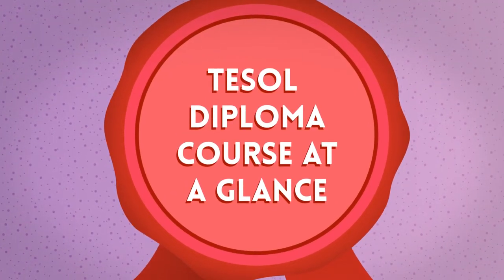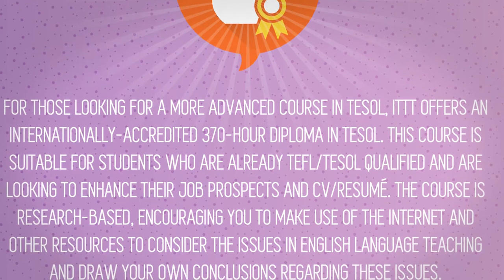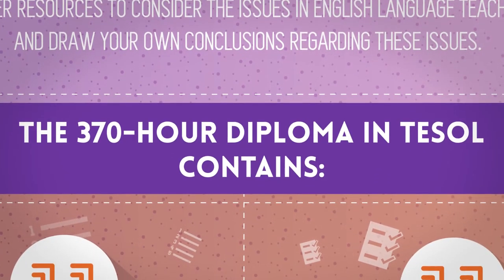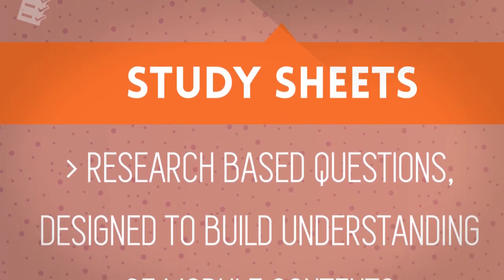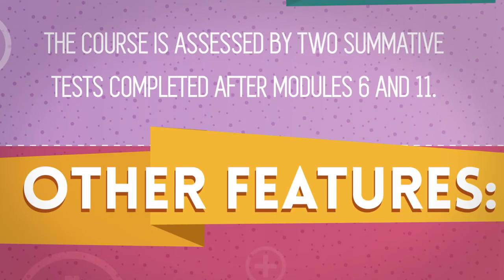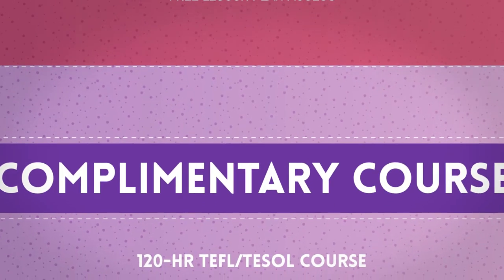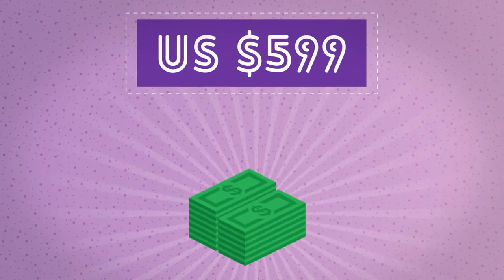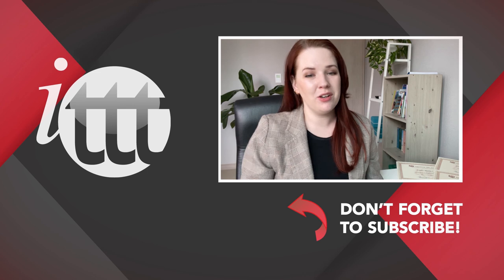TESOL Diploma Course at a Glance: 370-hour TESOL Diploma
ITTT offers a wide range of courses to suit all needs, whether you are looking to start your English teaching career or want to enhance your qualifications, we have something for you. For those that are already TEFL/TESOL qualified our 370-hour Diploma in TESOL course is the perfect way to deepen your knowledge of English language teaching. This course will not only help you to develop your teaching skills but will also give a competitive edge when it comes to job applications.